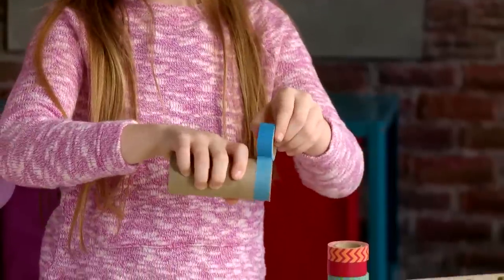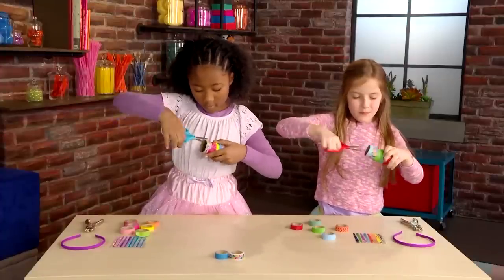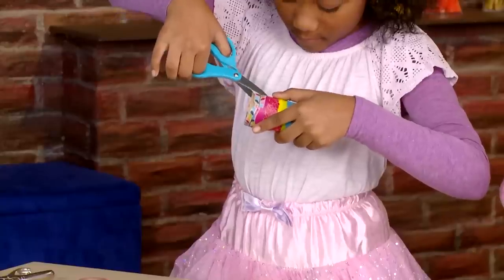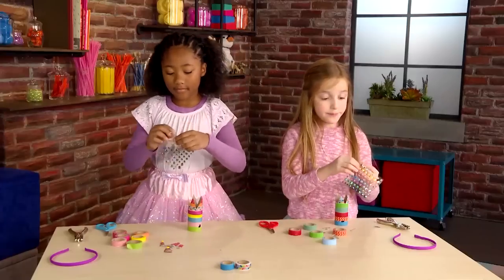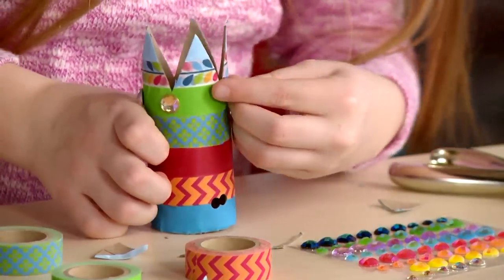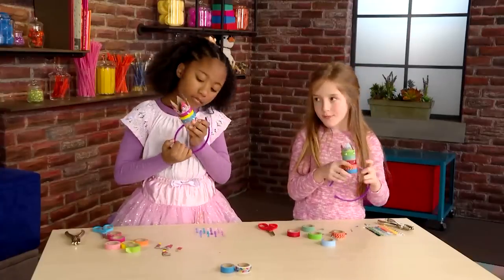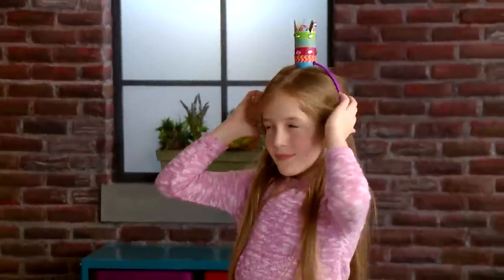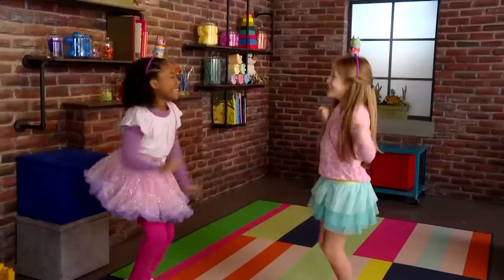How to Make a DIY Tiny Princess Crown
Dress-up and play with a tiny princess crown.

To Make a Tiny Princess Crown You Will Need: Toilet Paper Roll, Colored Decorating tape, Rhinestone Stickers, Headband, Hole-punch and Scissors.